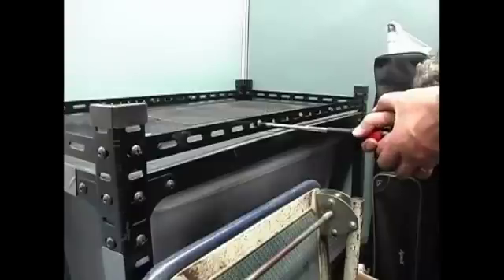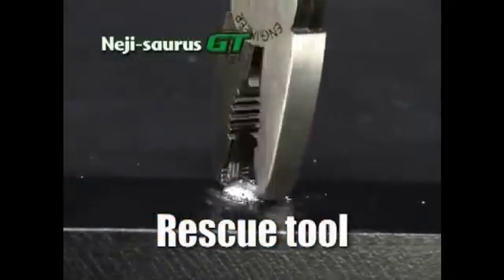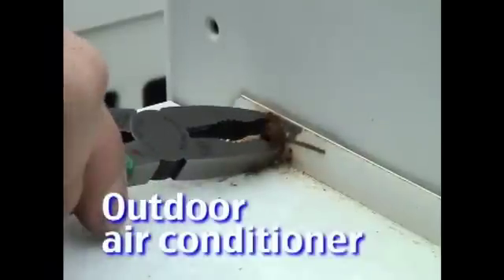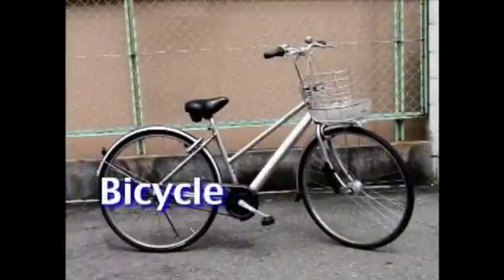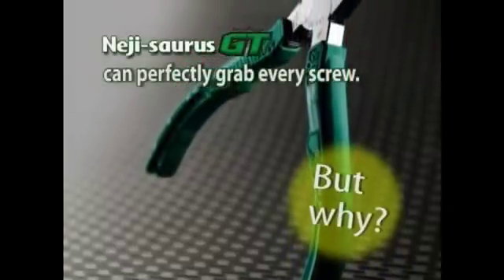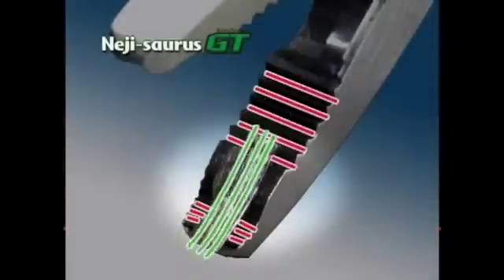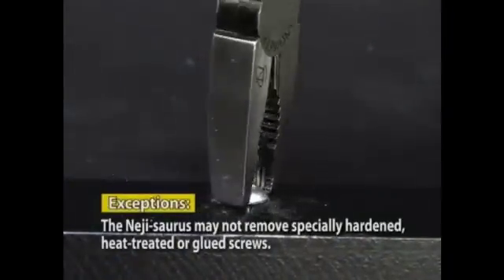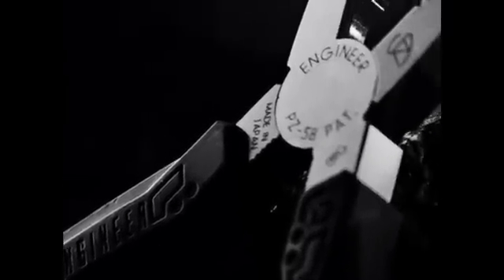Engineer PZ-58 GT Neji-Saurus damaged stripped screw head removal pliers